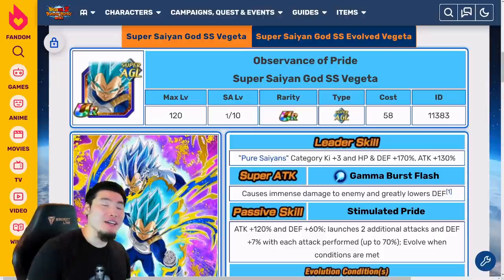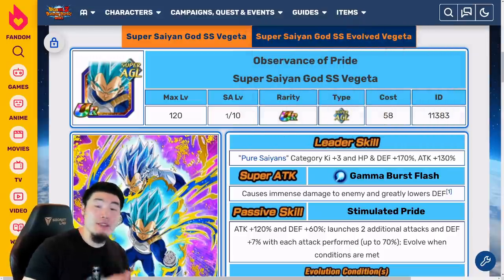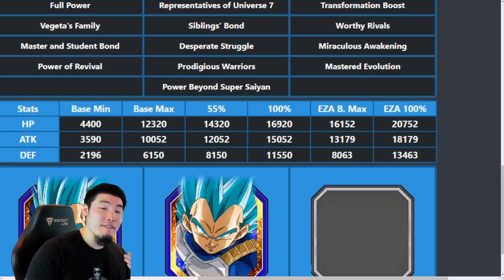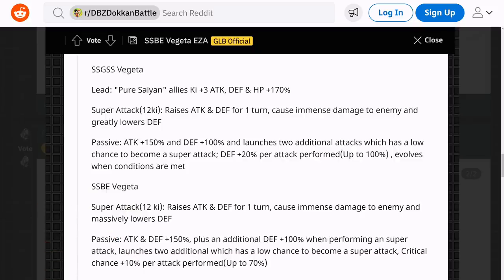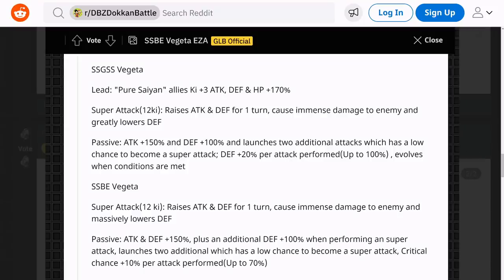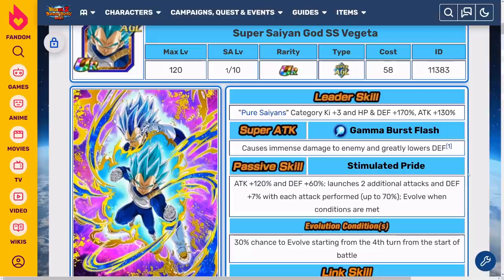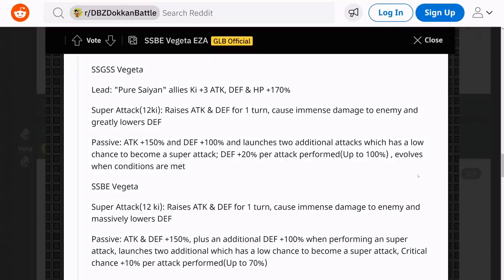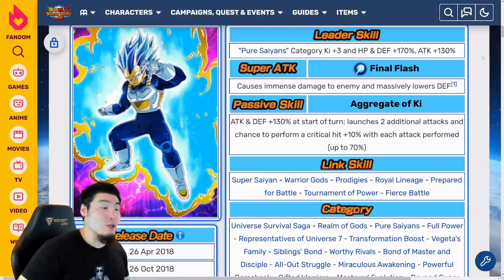HE'S THE BEST PURE SAIYANS LEADER NOW! AGL SSBE Vegeta Extreme Z-Awakening Details! (Dokkan Battle)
Here's EVERYTHING you need to know about AGL SSBE Vegeta's upcoming Extreme Z-Awakening!